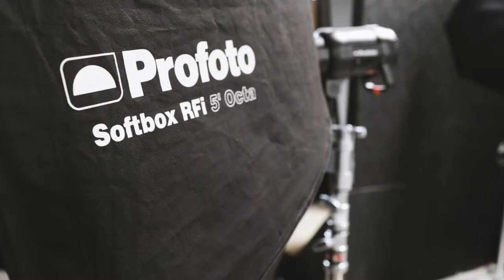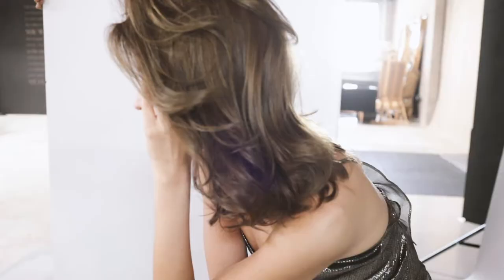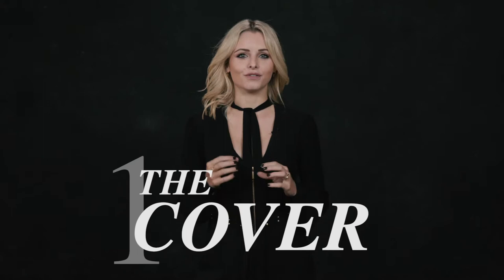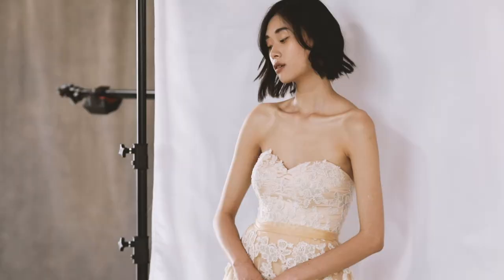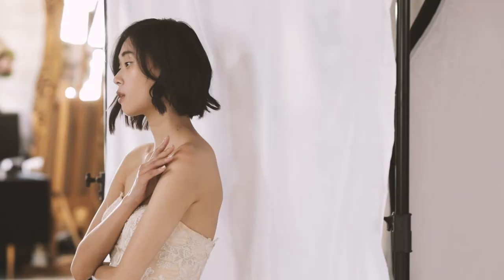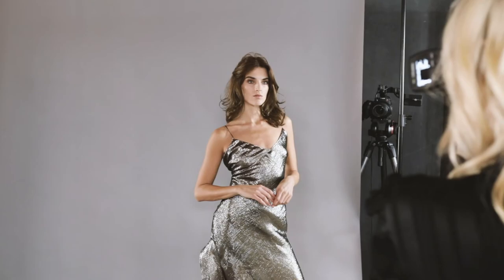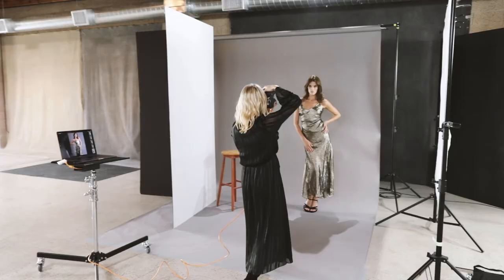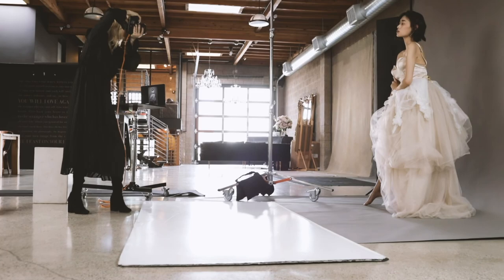Lighting Fundamentals for Fashion Photography with Lara Jade | The Portrait Masters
Accomplished fashion photographer, Lara Jade has created a fashion education series to modernize and elevate your photography to the next level. Whether you shoot portraits, weddings, or are starting out as a fashion photographer, Lara’s key methods will give your work the fashion flair you’ve been searching for.

This intensive series first takes you through basic fashion fundamentals of styling, posing and lighting. Then, put what you’ve learned into practice by watching the challenges as Lara strives through certain restrictions such as limited budget, limited gear, limited space, and limited time. Through these challenges, Lara teaches us how to concept and storyboard our shoots, find models, work with hair & makeup artists, all the way through to nailing that final image.

Lara’s work has been published in Harpers Bazaar, Vogue Taiwan, Hong Kong Tatler, L’officiel Ukraine, Interview Magazine and many more. She has photographed countless top models and actors for luxury companies like Air France, Sotheby’s, Monique Lhuillier and the May Fair Hotel. Through this series, you’ll learn to find your vision and your style as a photographer, strengthen your creative direction, and gain confidence on set. Learn to master Lara’s techniques to replicate the photos you see in fashion magazines and give your clients a cover-worthy image!

ABOUT US:

THE MOST COMPREHENSIVE PORTRAIT EDUCATION IN THE WORLD
Join an international community of thousands of photographers learning to build and succeed in their portrait businesses.

With hundreds of specially designed courses to help you create and grow a profitable contemporary portrait business.

Whether you recently bought your first camera, or you’re a seasoned professional, these resources will bring you into your full power as a photographer and business owner.